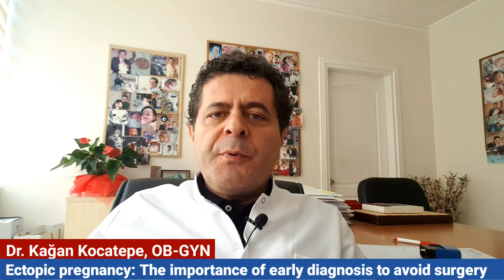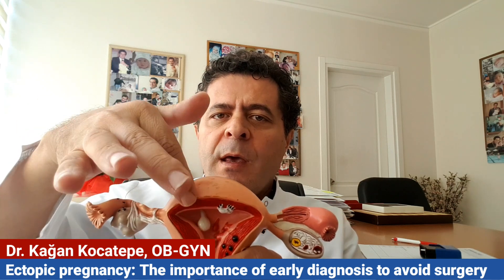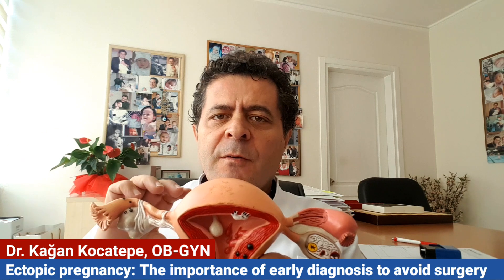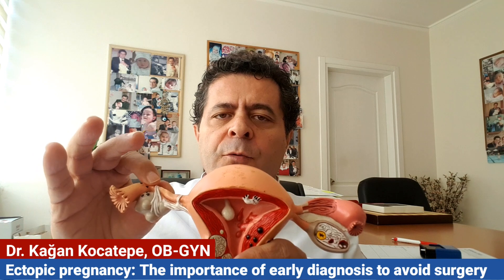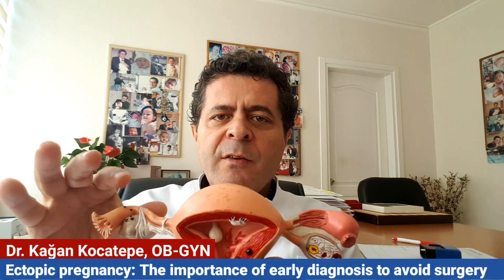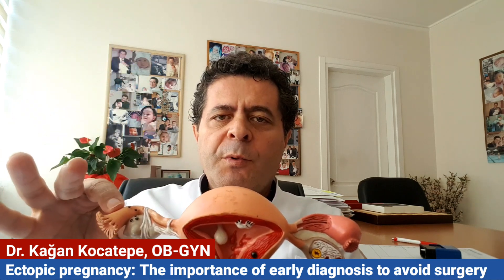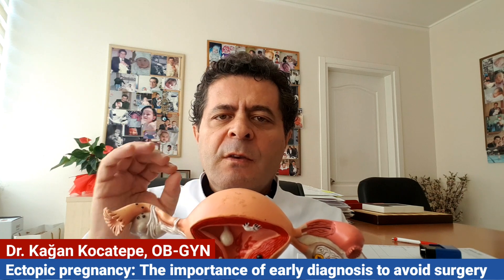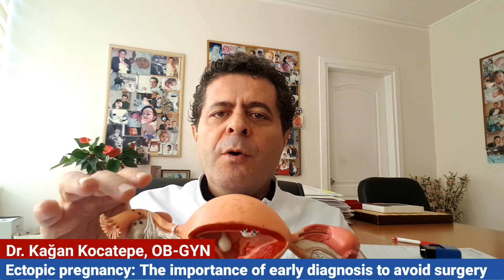Ectopic pregnancy. Early detection and treatment options. Methotrexate, laparoscopic, open surgery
After fertilization in the Fallopian tube, the embryo moves naturally and freely into the endometrial cavity in about seven days.
Tubal ectopic pregnancy occurs, if the embryo is stuck in the Fallopian tube for several reasons after fertilization and can not move into the endometrial cavity. The embryo continues growing in the tube and stretches the weak wall of the tube. The tube is not designed to host an embryo. If the embryo continues growing in the tube, after a certain amount of time the stretched wall of the tube breaks off with its vessels bleeding. This is called a ruptured ectopic pregnancy.

Before this is going to happen, an ectopic can be diagnosed and treated with medications. But after intraabdominal bleeding has begun, the only option is surgery.

In this video we talk about the early diagnosis of an ectopic, so to avoid surgery and possibly save the Fallopian tube's surgical removal.